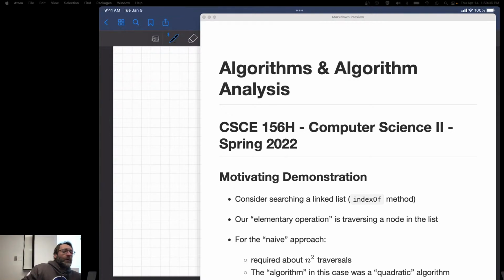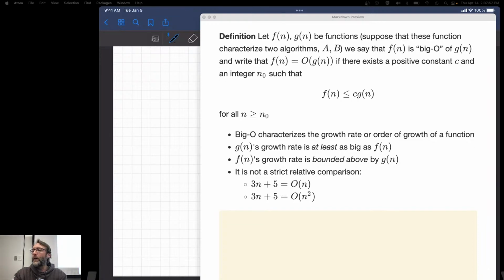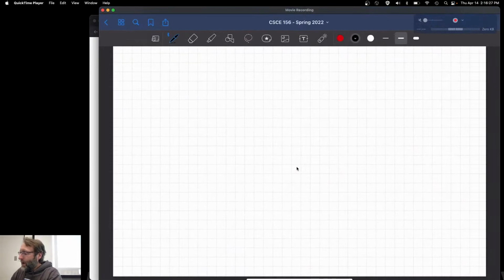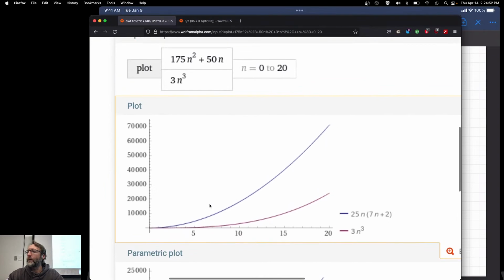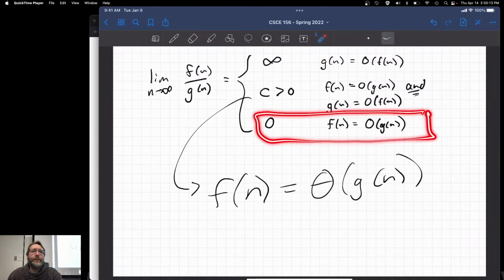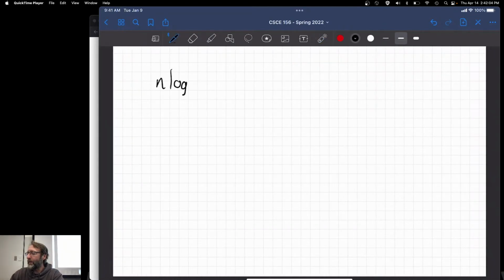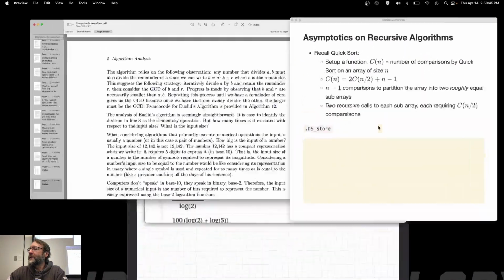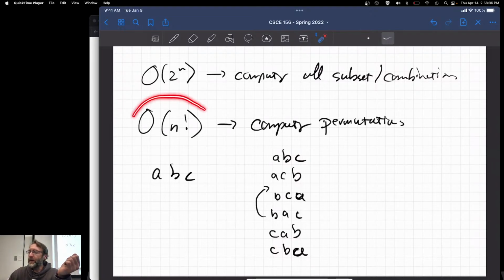5.3 - Asymptotics (2022/04/14)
We cover big-O analysis